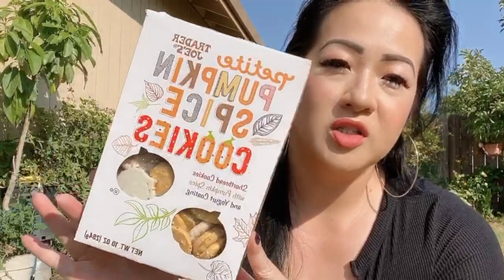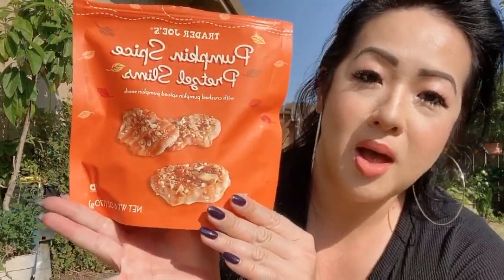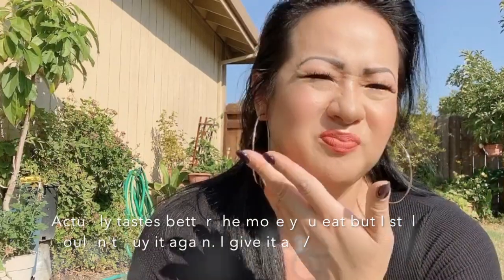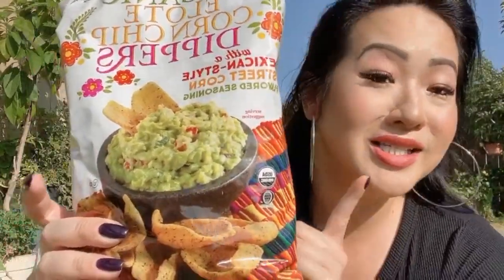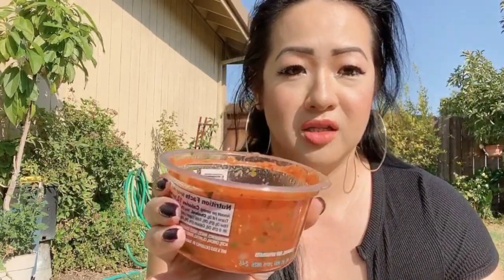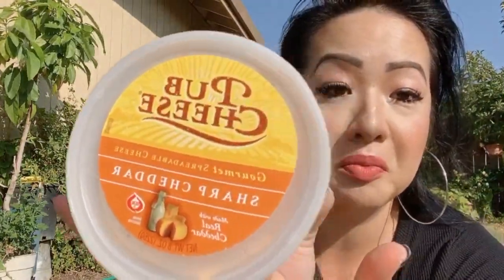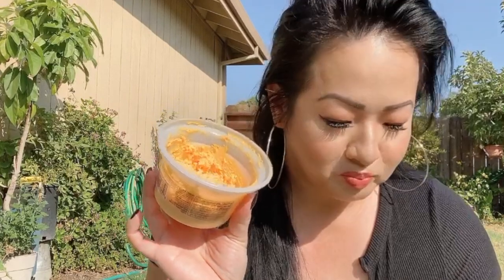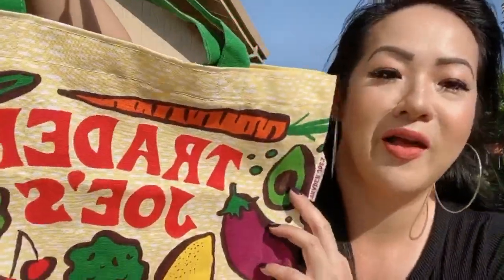Trader Joes Haul and Review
Check out what I got at Trader Joes and watch me try them!  We don't have Trader Joes in Canada so every time I am in the states I make sure I go and get some goodies!

Pumpkin Spice cookies
Pumpkin Spice pretzels
Corn Chips
Trader Joes Salsa in Medium
Pub Cheese Sharp Cheddar
Re-useable bag